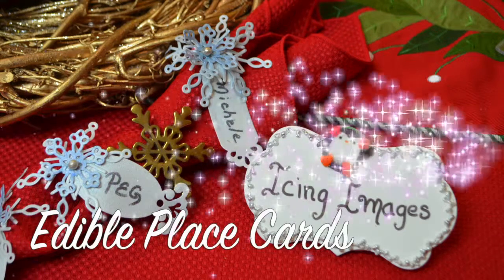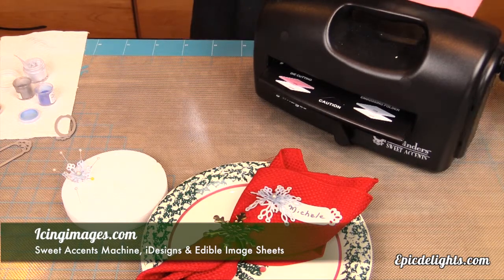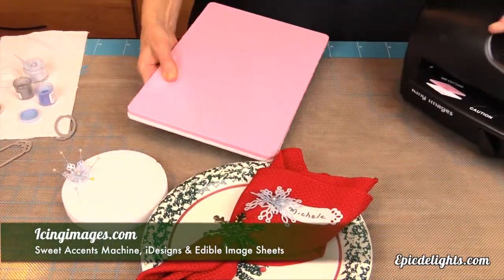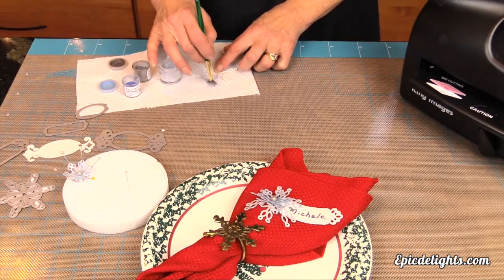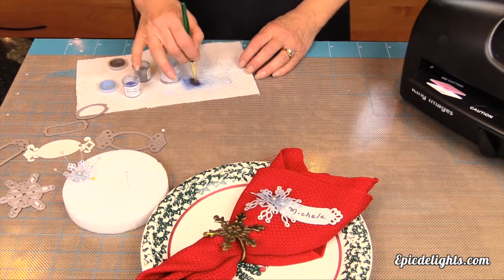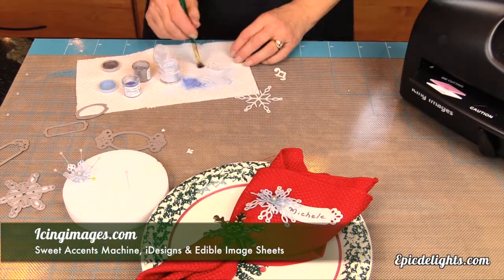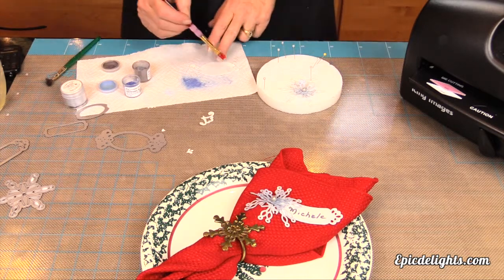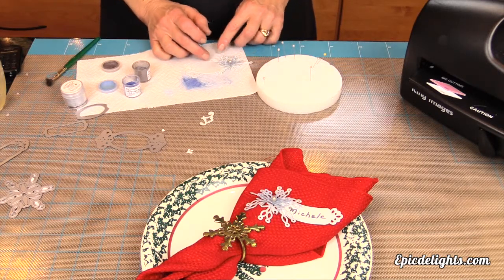Edible Place Cards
Join Epicurean Delights and learn to create fun edible place cards for your next party or social gathering.